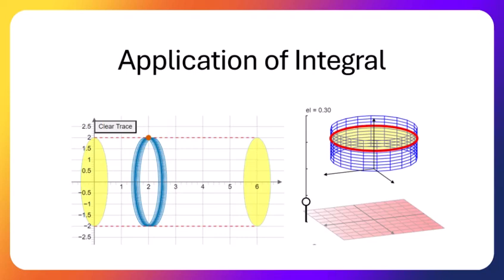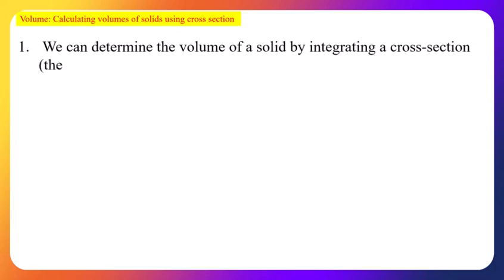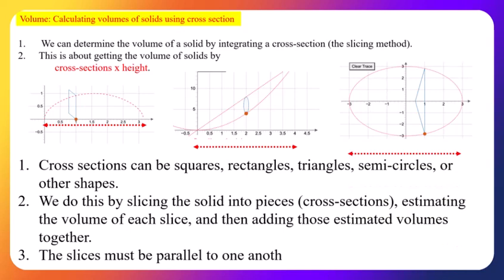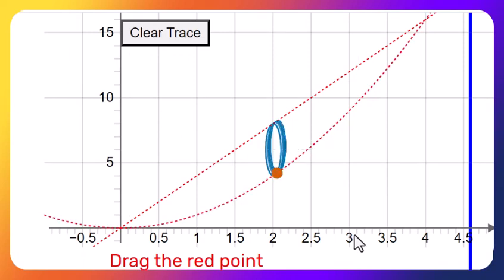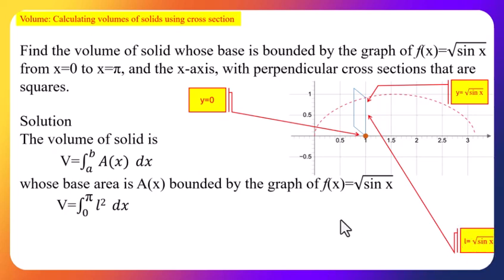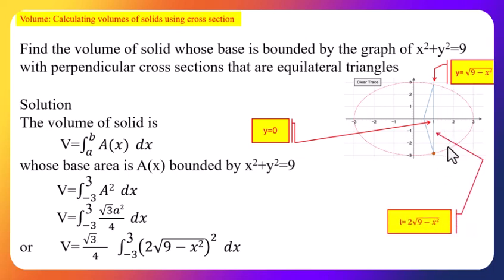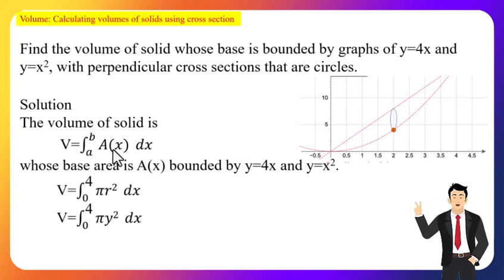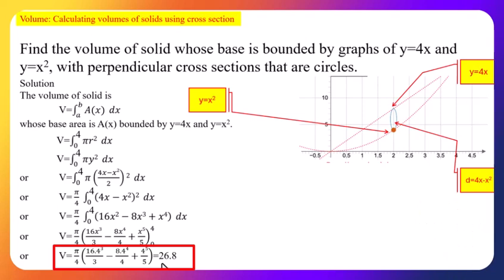crosssection applicationofintegral volume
Arc Length: Measuring the length of curves.
Area under curves: Finding the area enclosed by curves and functions.
Probability: Determining probabilities of continuous distributions.
Surface Area: Finding the surface area of 2D, 3D objects.
Volume: Calculating volumes of solids using methods like disks, washers, and shells.